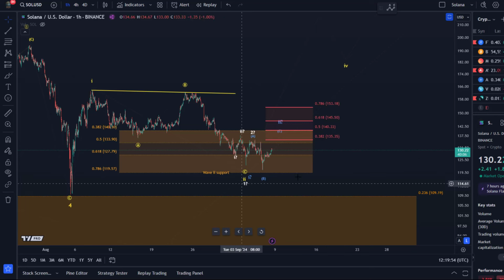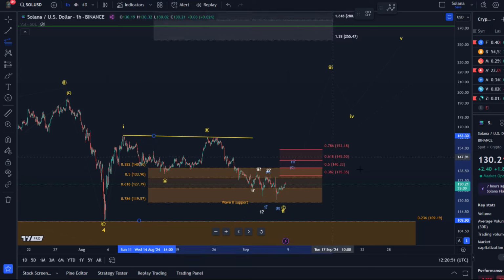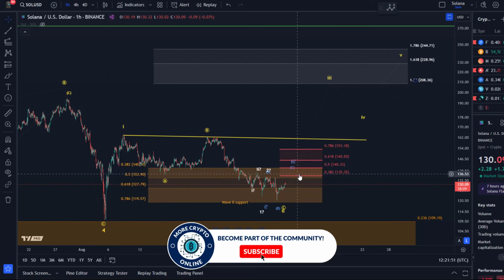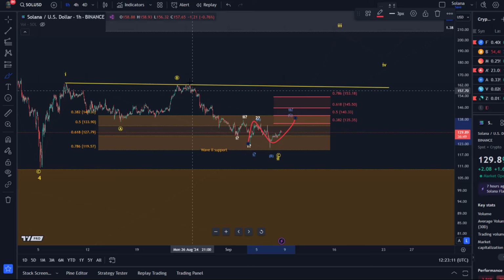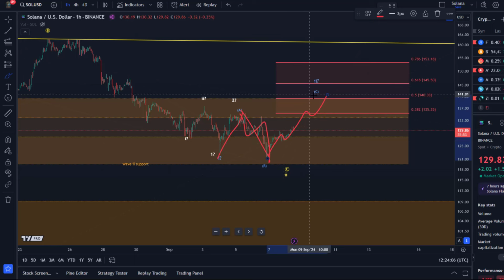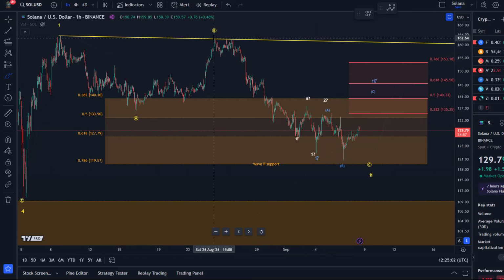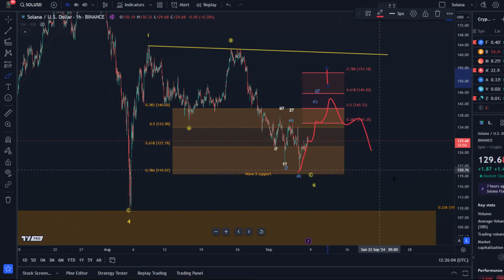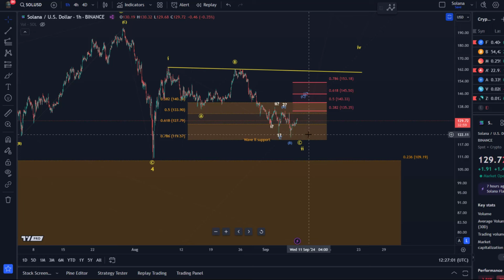Solana Price News Today - SOL Elliott Wave Price Technical Analysis, Price Update!